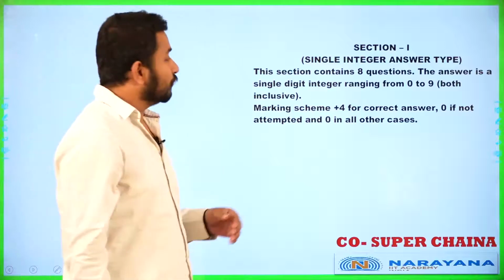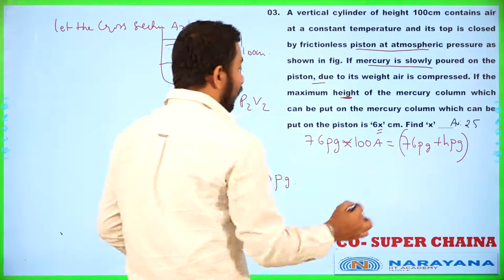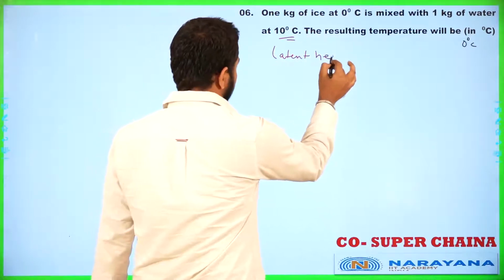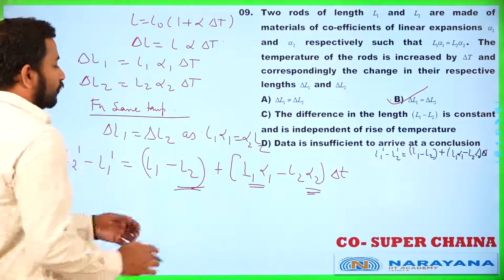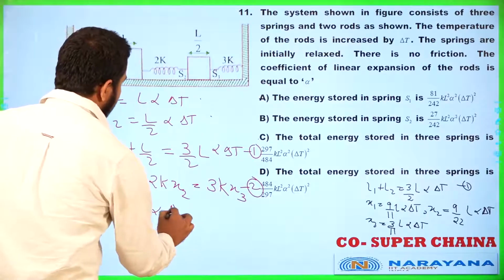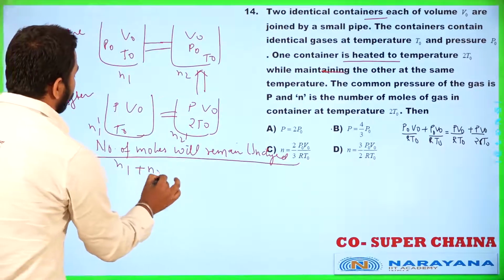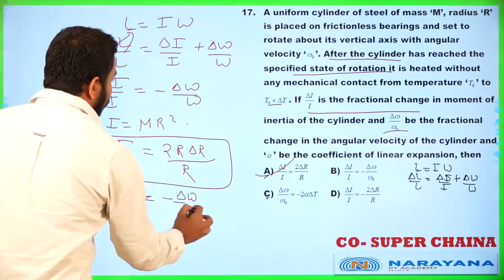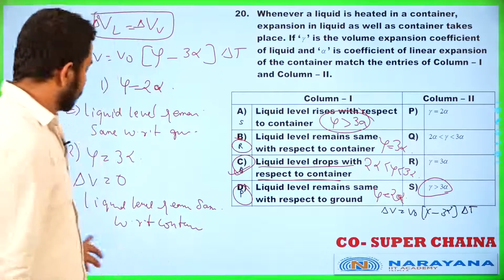Jr Co Super Chaina Physics Paper (Thermodynamcs)